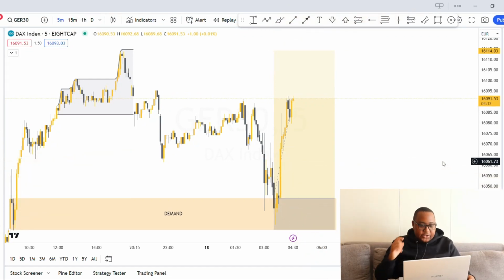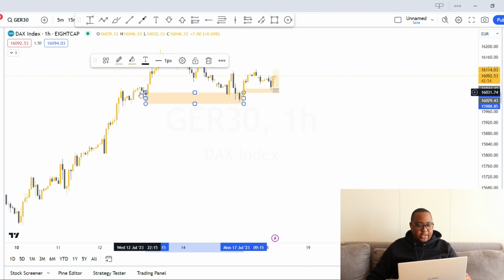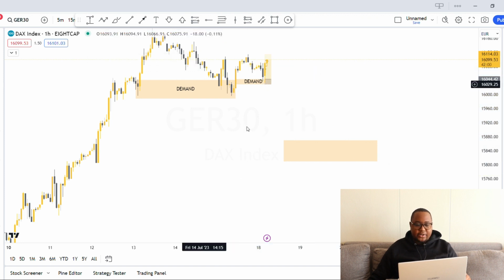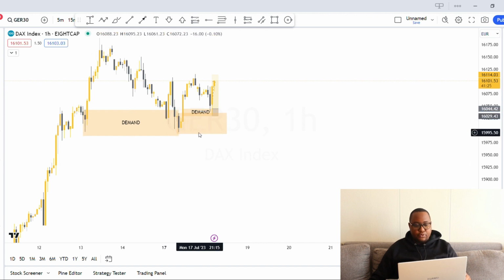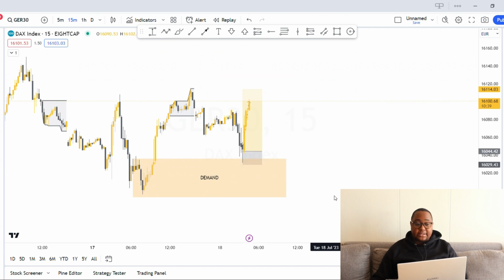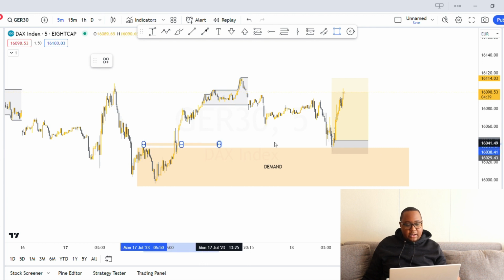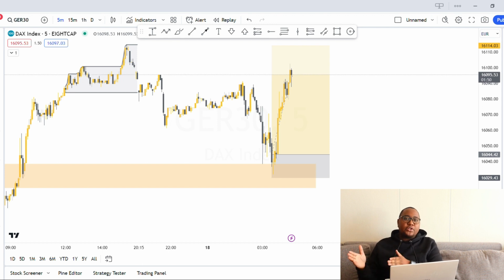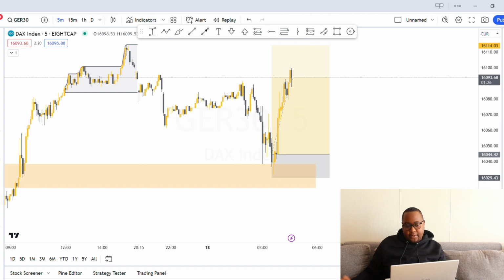FOCUS your FOREX TRADING on what WORKS MOST !! - Skilled Fx Academy